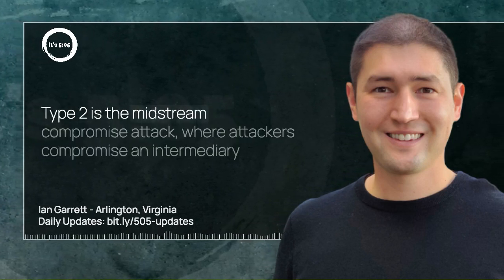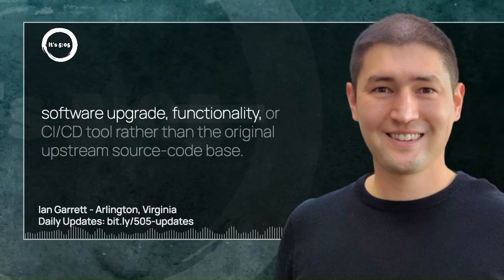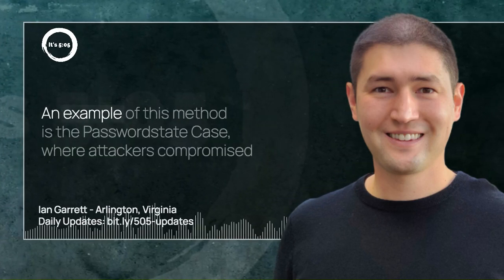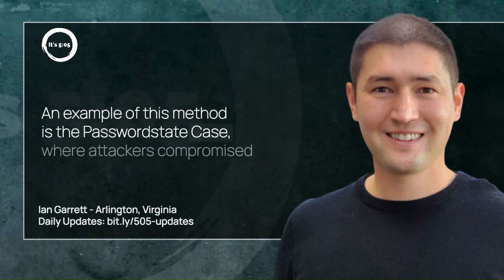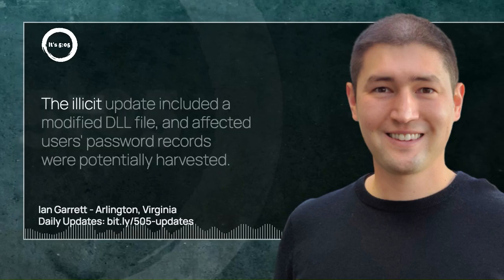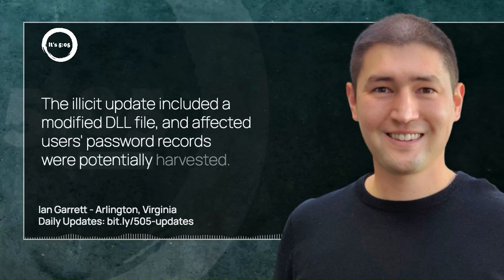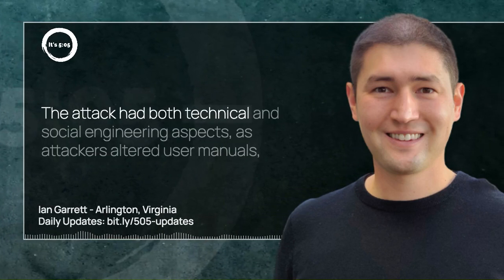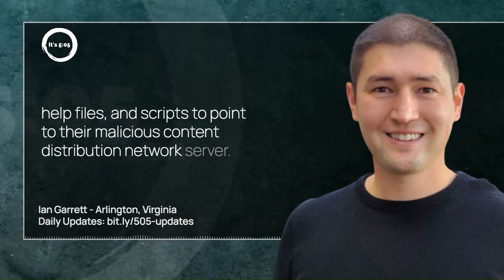6 Types of Supply Chain Attacks (Part 1). 2023-10-26 story by Ian Garrett